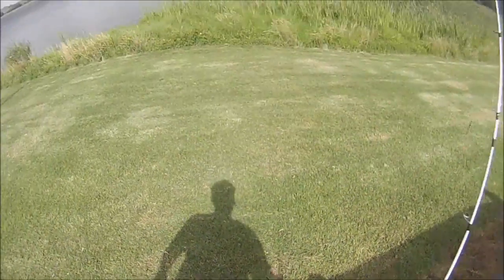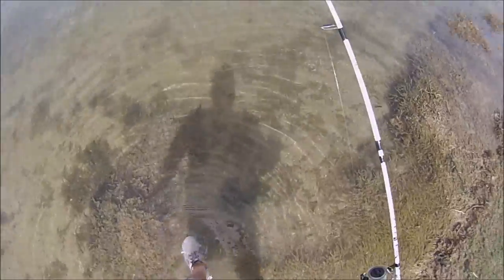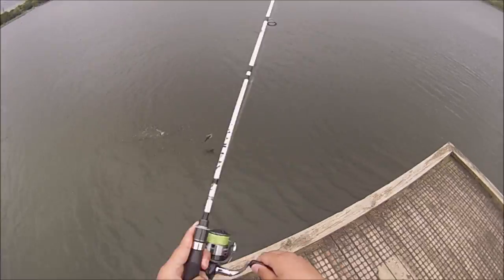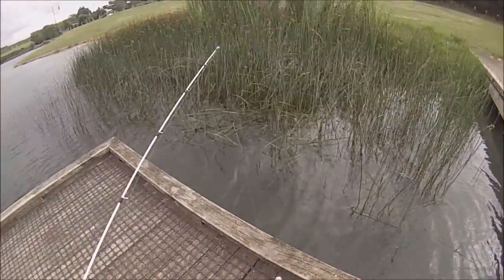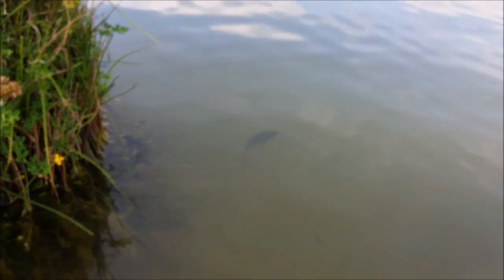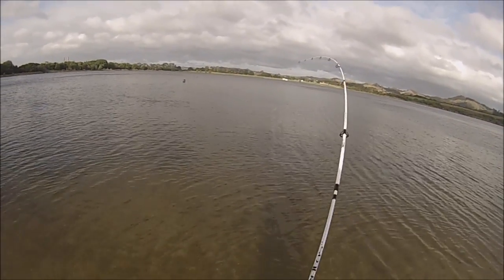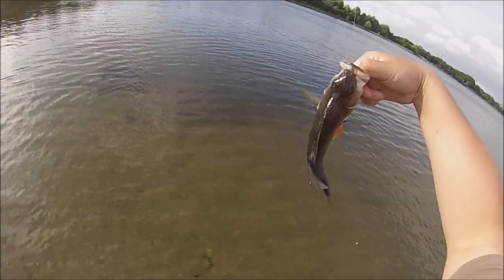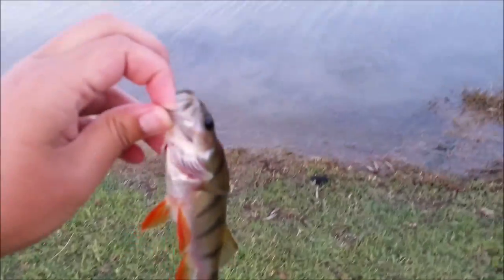NZ Fishing for Redfin Perch | Aleader Water Shoe Review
Hello everyone and welcome to another video of Basic Fishing. In this video, I was finally out fishing after a struggle due to the weather and I was out at the lakes of Huntly, targeting redfin perch on the softbait setup. I was also approached by Aleader, an Amazon based company and asked me to do some review on their water shoe. The perch were elusive on the day but after a while I was able to get into some good fish although it was hard work trying to get them but still had fun neverthenless.
If you are interested in getting the water shoe from Aleader, here is a discount code ( BASICFISHING15 ) which will give you 15% discount but will only last till Jun 30, 2019.